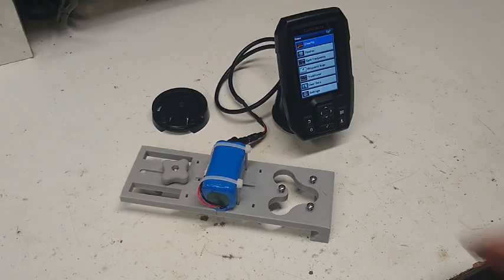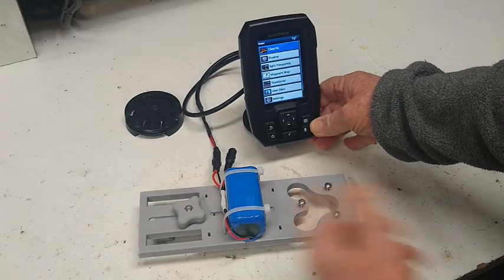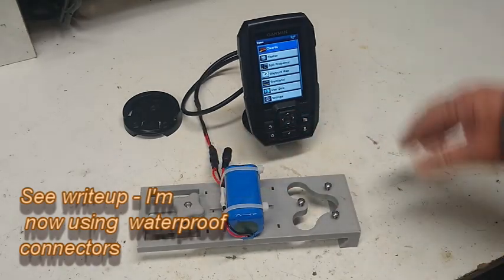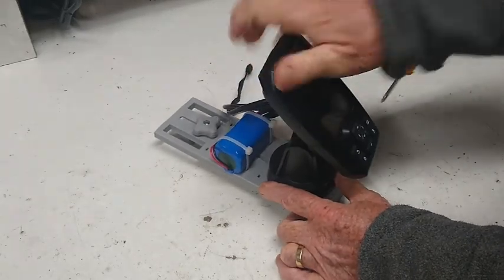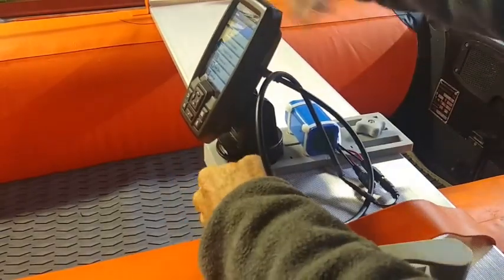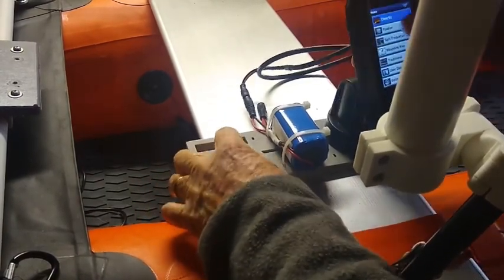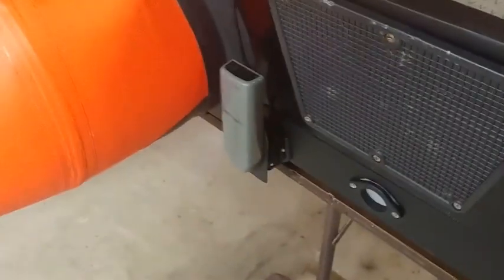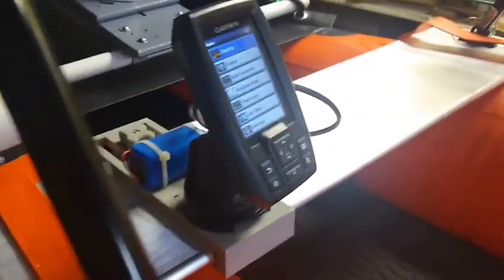Garmin Striker 4 Mount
This is a mount for a Garmin Striker 4 (any model), intended for any of the seats on a Scout Inflatable boat. There is writeup with much more information you can view or download

The price for the mount is $25. I can set up all the connectors with waterproof connectors on yor Garmin Striker 4, your battery, and your charger, for a $12 charge. Shipping is extra, and will be close to my cost. See the writeup for more information about batteries, connectors, and shipping.